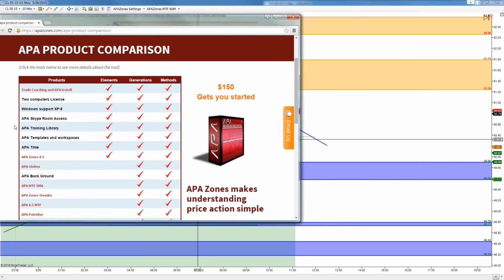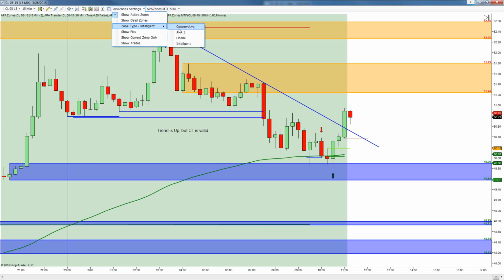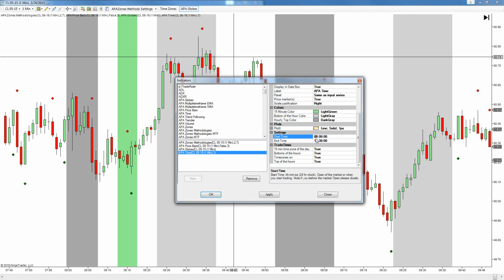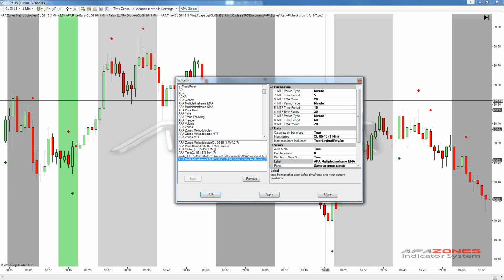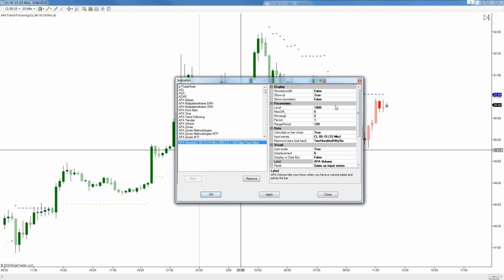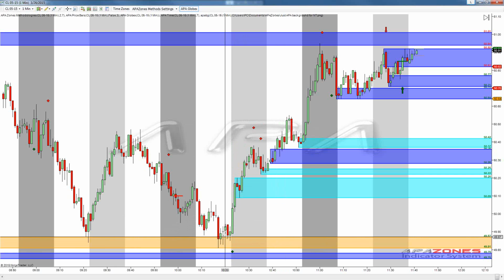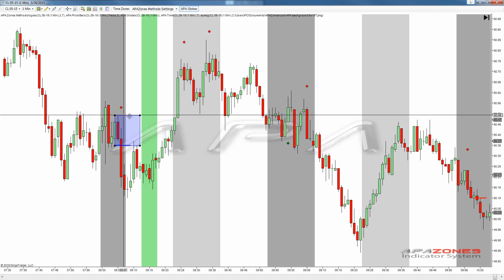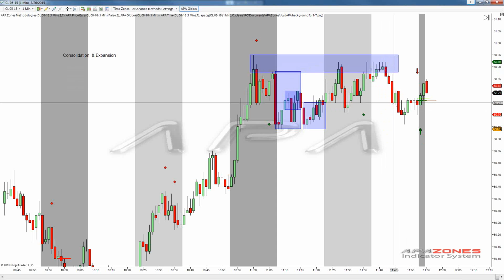APA Zones Training Day 3.26.2015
APA Zones Training Day we cover all the tools as well as a basic understand of market consolidation and breakout of consolidation. Trading is Risky.